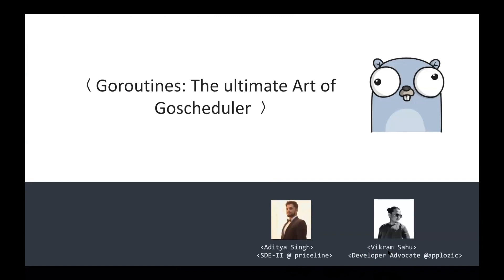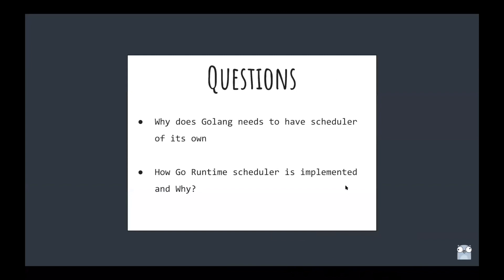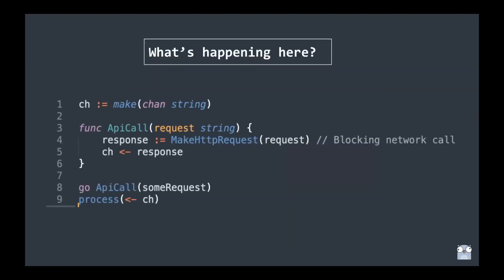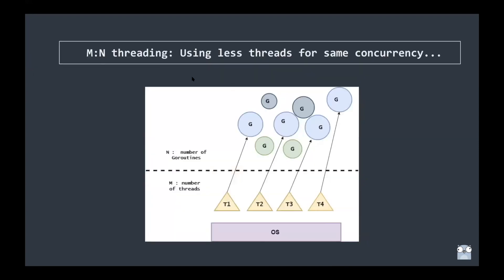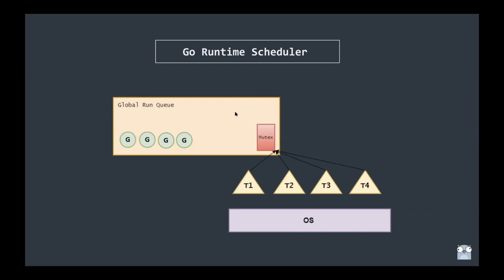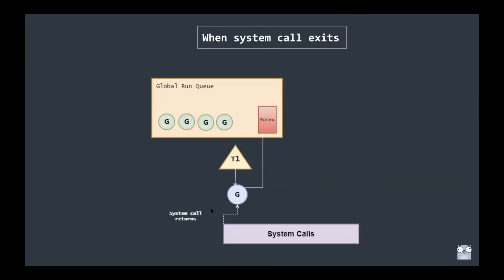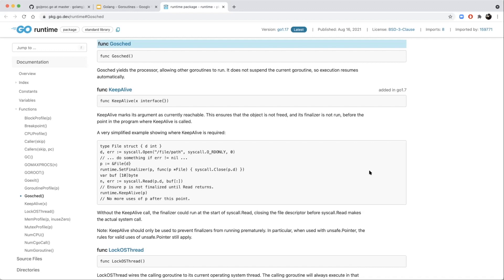August 2021 - Goroutines: the ultimate art of go scheduler by Aditya & Vikram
In this session, we will be discussing what are Goroutines and how they work behind the scenes. We will talk about how the Go Scheduler helps in providing a very high level of concurrency.

Goroutines might be known to few but we think there are many new things that can be explored and we try to connect some case-studies directly with your day to day projects.

Speakers:

Developer Advocate @ Applozic Inc, He loves to explore and share content around technologies. Now, Works on Real-time communiation applications and likes to scale

Software Engineer (Level 2) @ Priceline
Passionate about good code and great architecture.